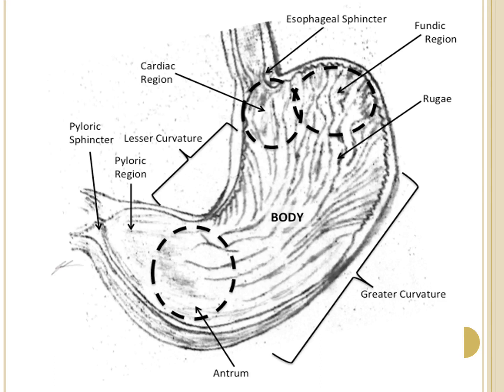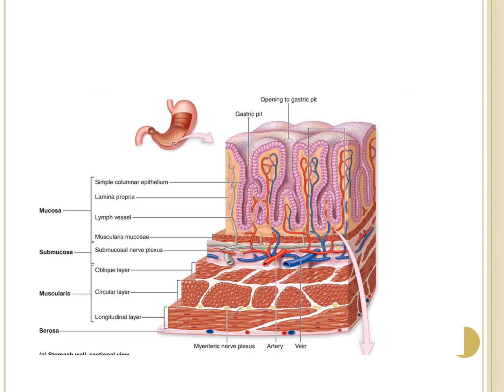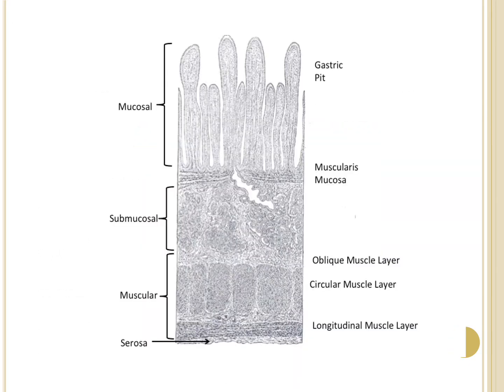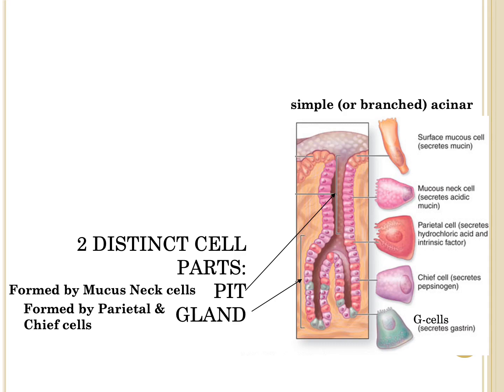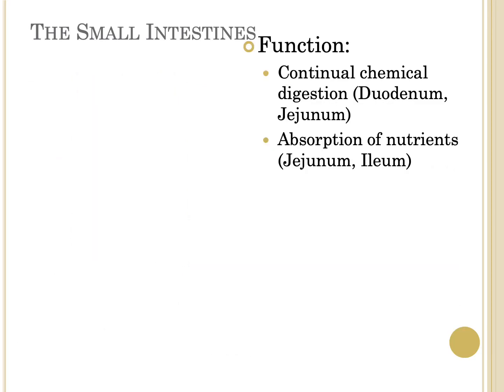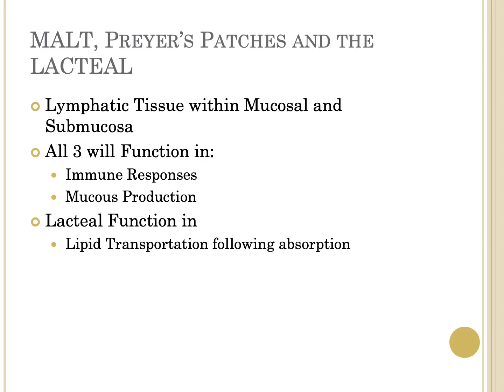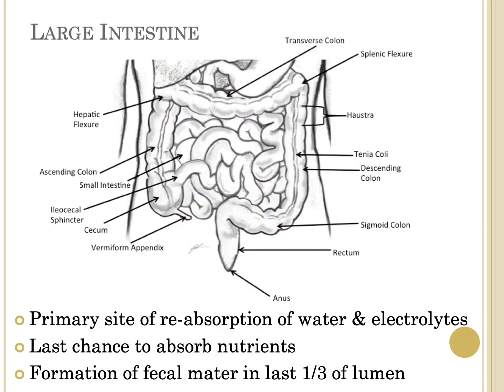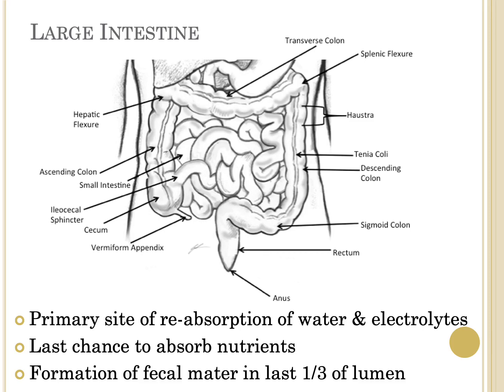Anatomy of the Digestive System-Organs, Part 3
Third part of the lecture on the organs of the digestive system focusing on their anatomy and how that anatomy allows each to perform the functions necessary to digest food consumed and absorb the nutrients necessary for the body to function properly.